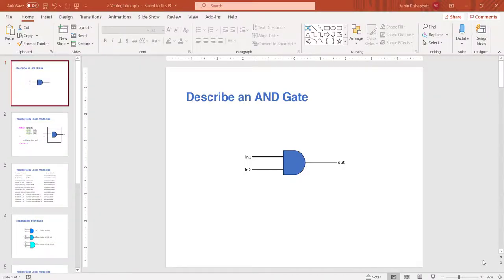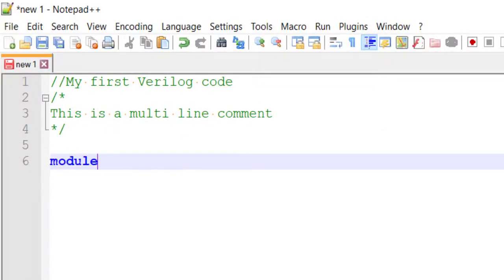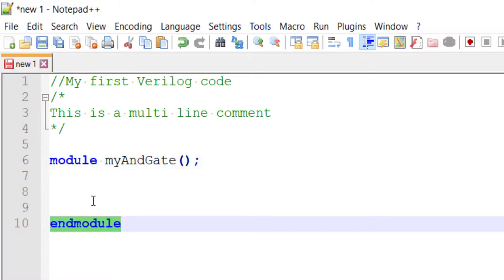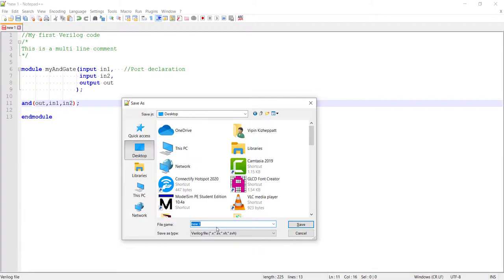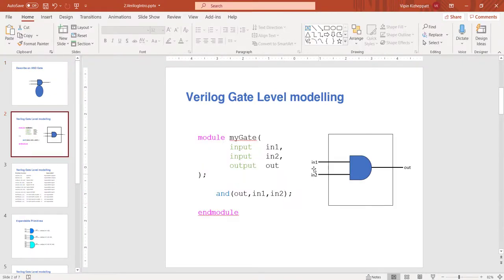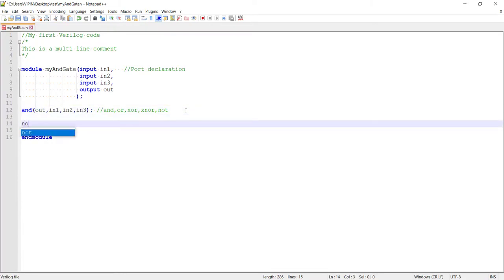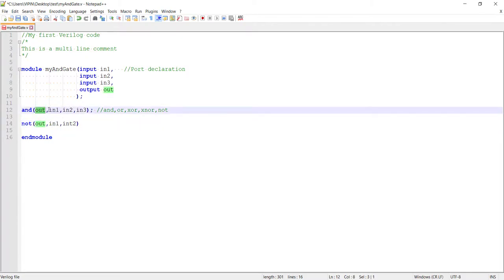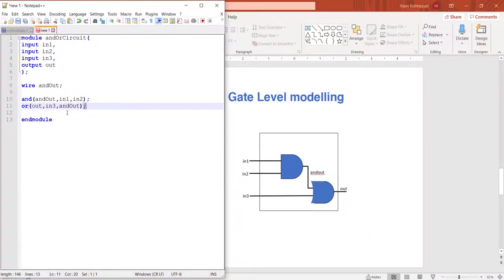First code in Verilog|Module and Port Declarations|Gate Models| Part 2